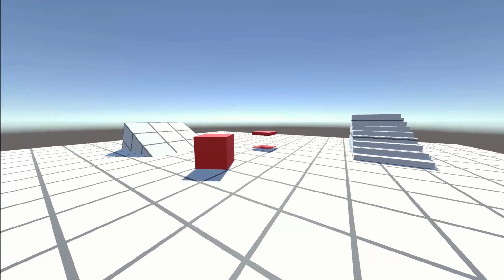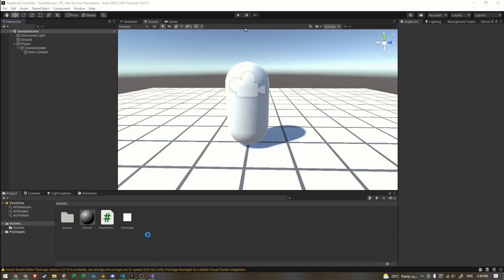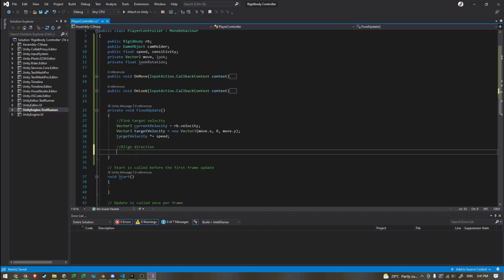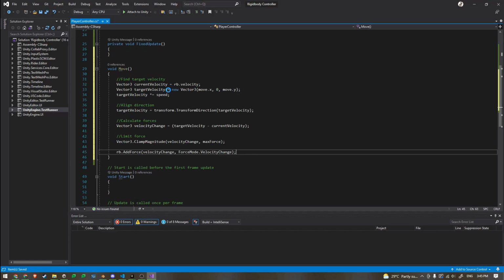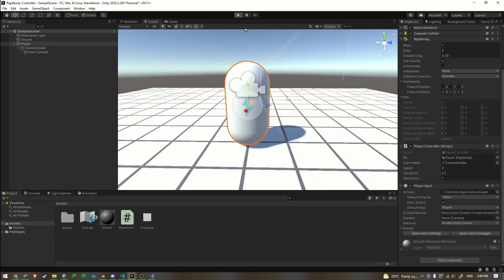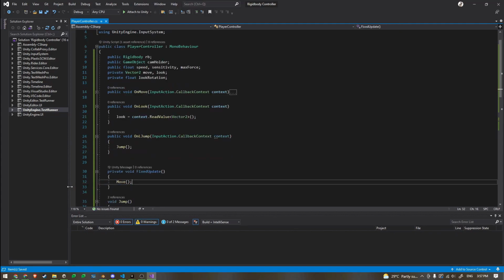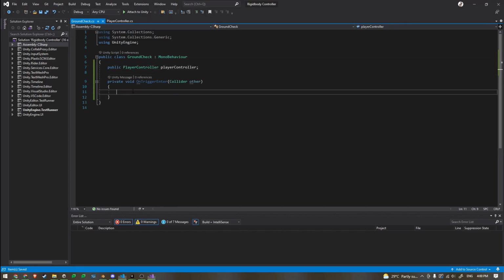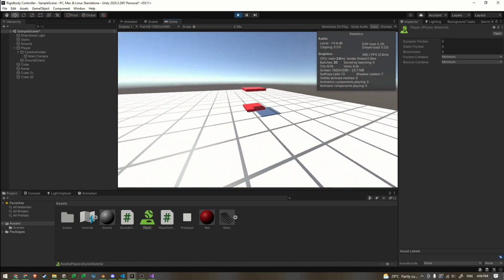How to Make a Rigidbody Player Controller with Unity's Input System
In this tutorial, you will learn how to make a Rigidbody - based player controller using Unity's new input system.